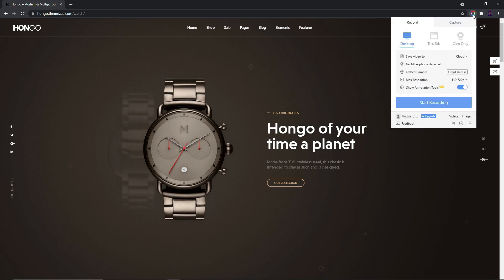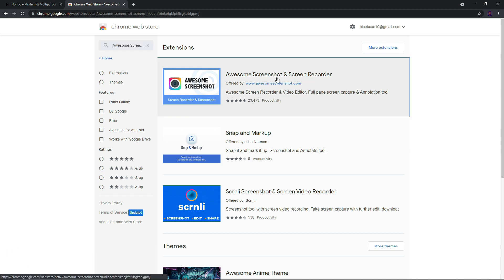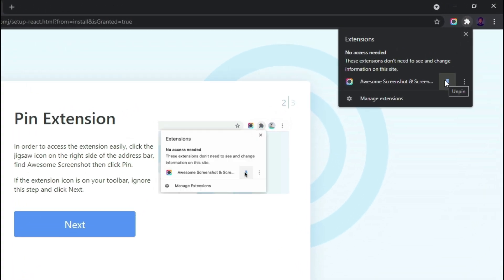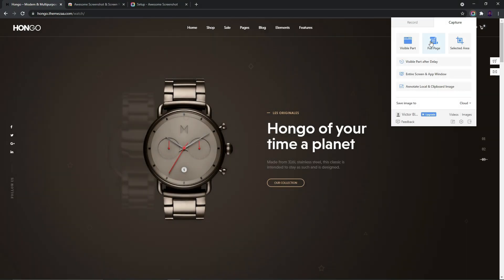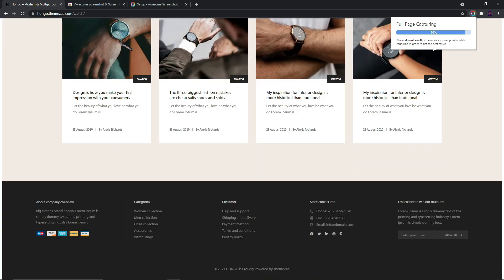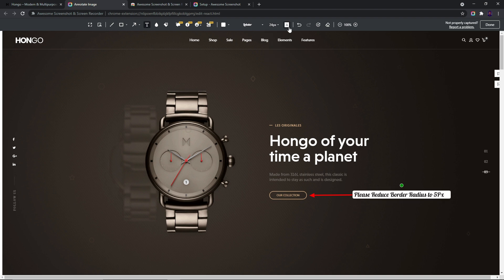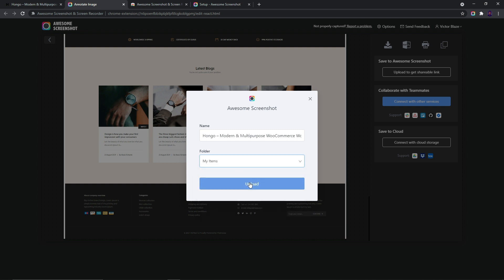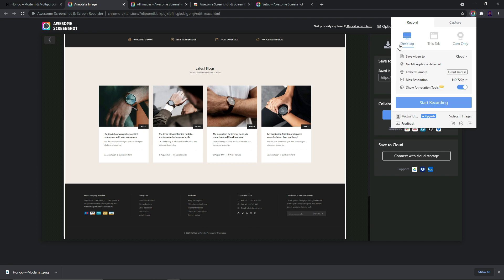How to Take Full Webpage Screenshots With Chrome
In this video, I'd show you How to Take Full Webpage Screenshots With Chrome using a free and easy tool for screen sharing.
This tool simply lets you save screen recordings & screenshots to the tool's database and with that you get to share videos and images instantly with unique shareable links.

"Timestamps"
00:00​ - Introduction
00:20 - Install Extension
01:34 - Take Captures
05:20 - Conclusions

☑ Watched the video!
☐ Liked?